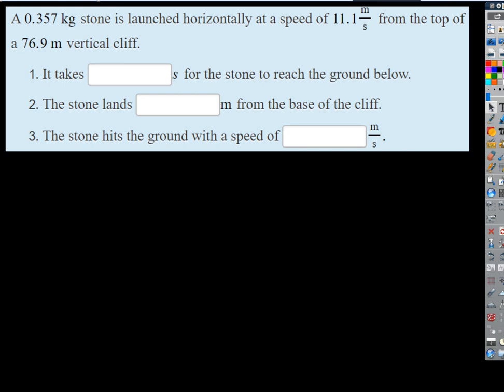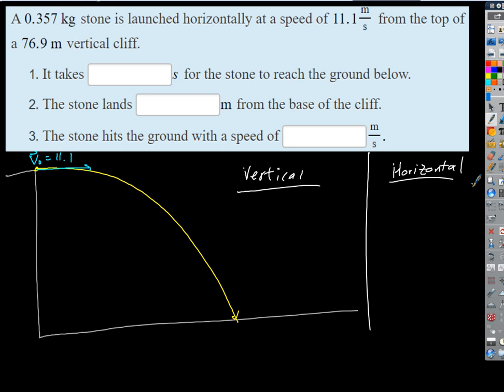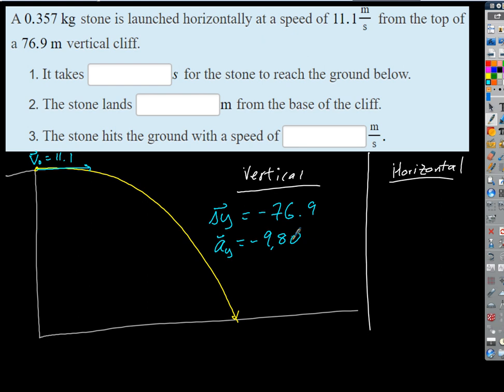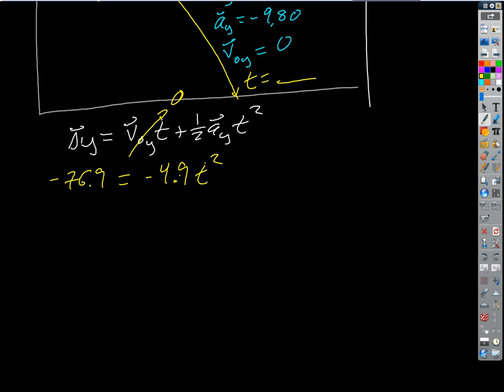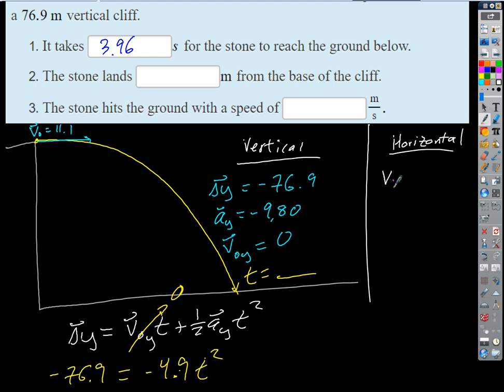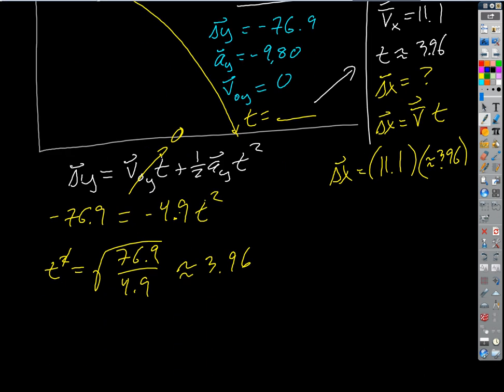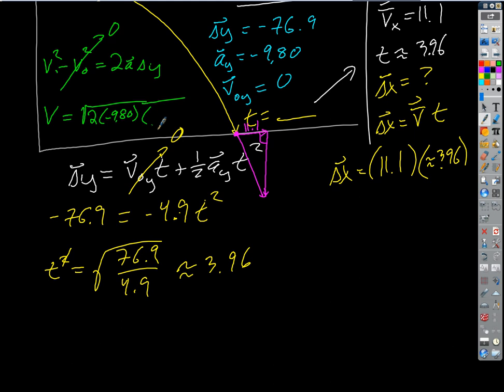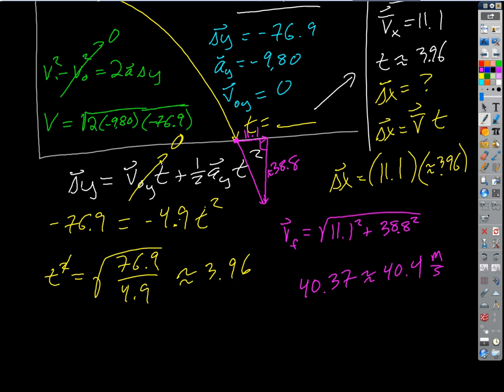2017 10 18 Projectile Motion Problem